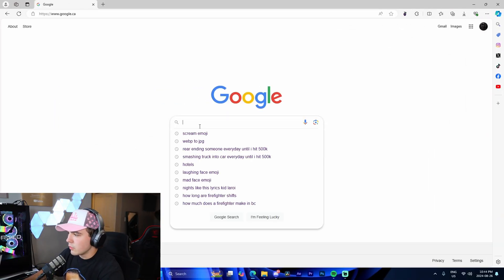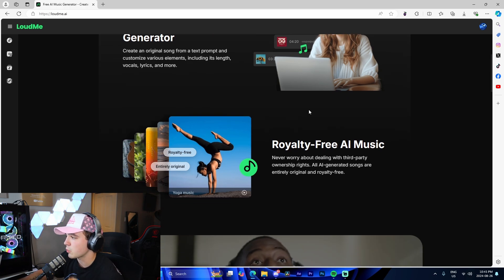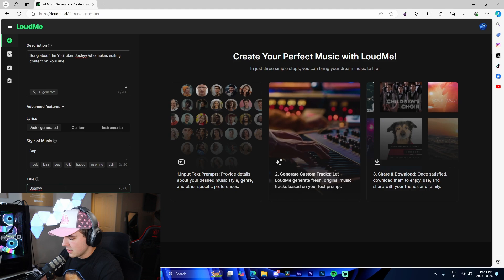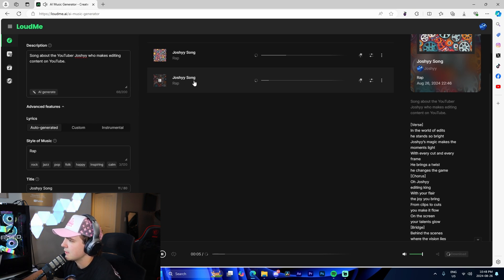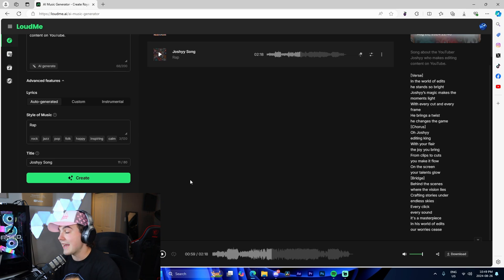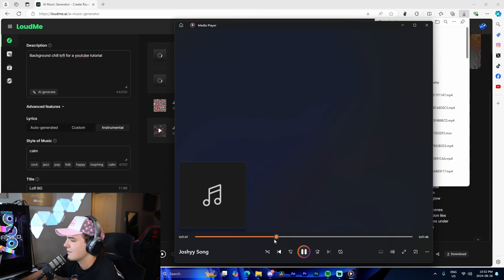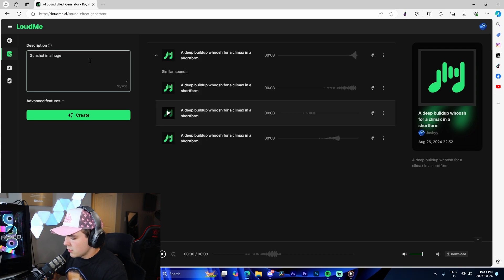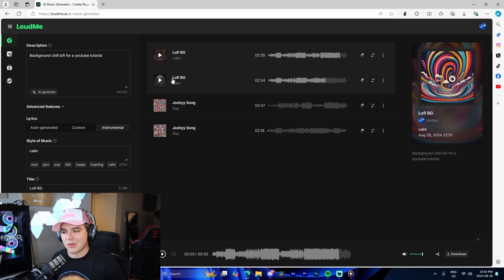How to Make Music using AI for Your YouTube Videos! - LoudMe Review